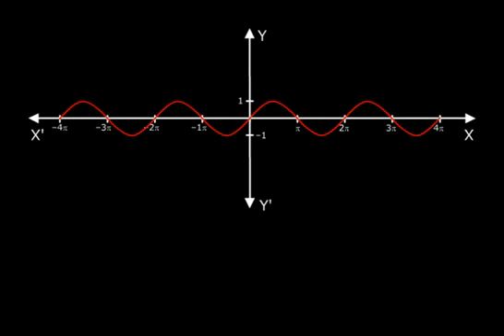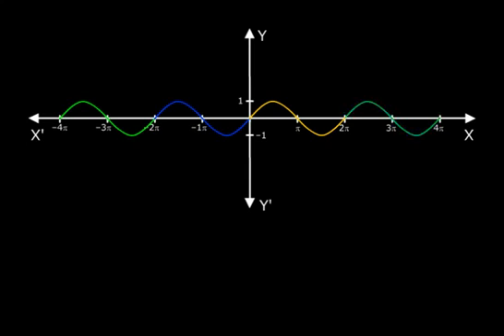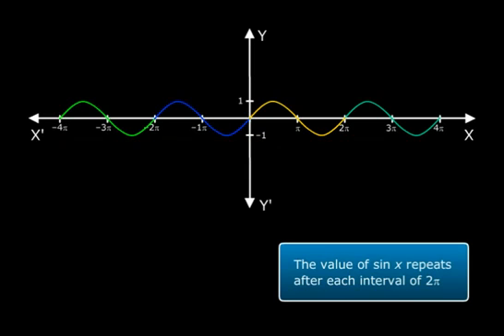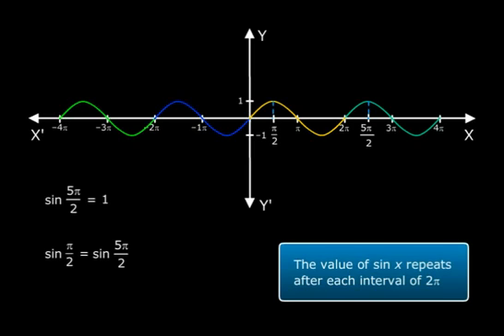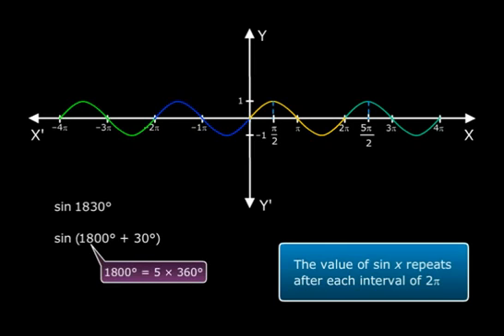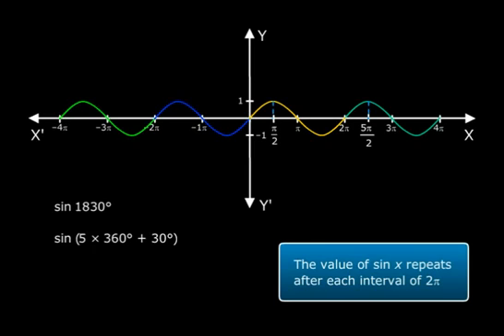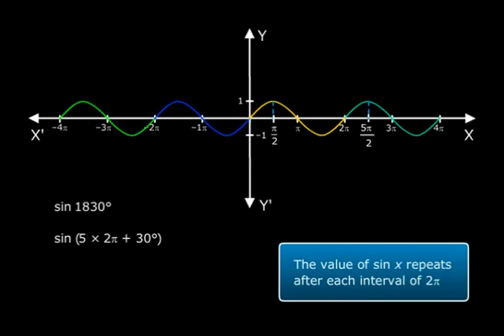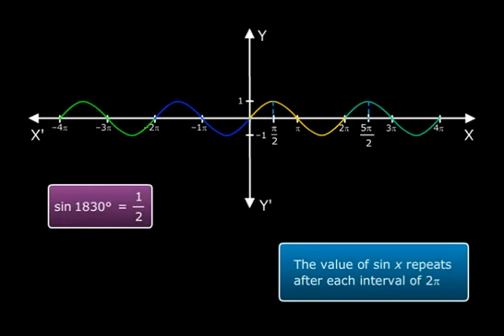18 February 2021